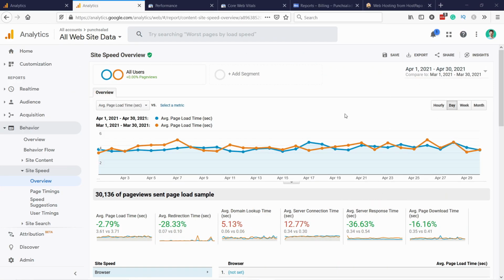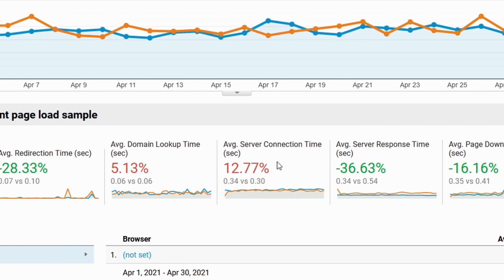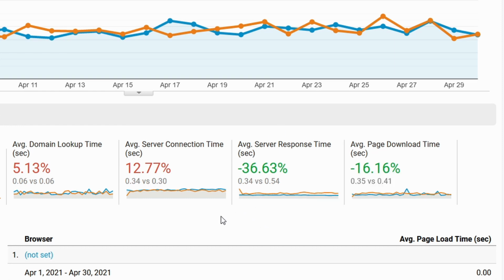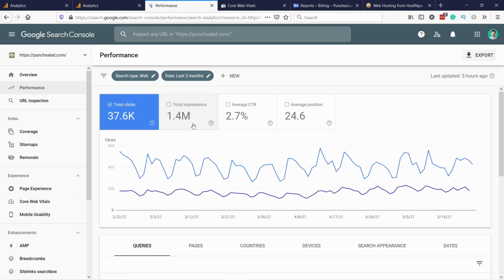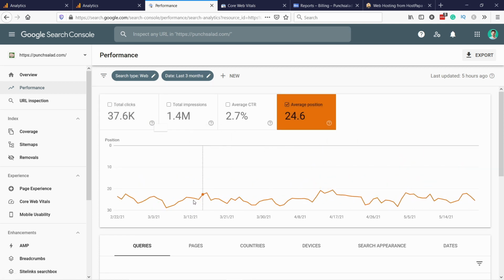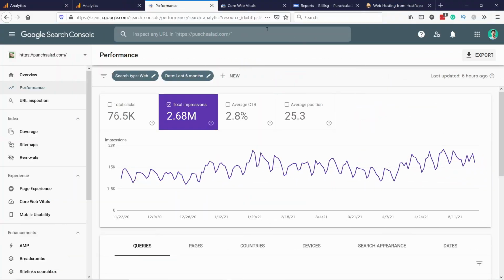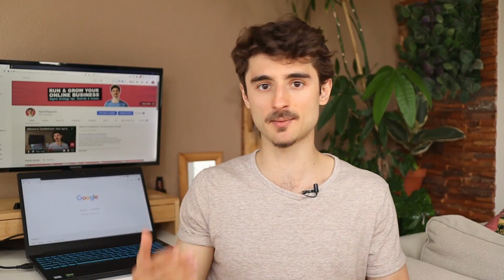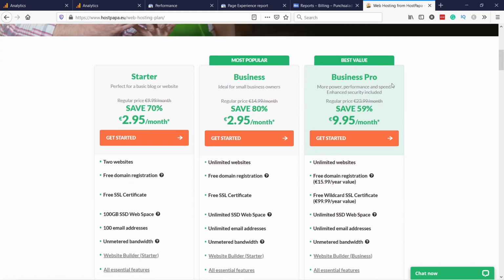I Tried Cloud Hosting for 30 days. Is it REALLY Worth The Money? (vs Shared hosting)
Have you ever wondered, how much better is cloud hosting than shared hosting?
Because with cloud hosting you can scale automatically your servers and have super-powerful machines running your website based on traffic peaks.

I don’t about you, but I’ve been wondering this for a long time. So a couple of months ago I moved my website with seventeen thousand visitors every month from HostPapa shared hosting to Google cloud hosting. Just to test it out. But what I found out, is a bit disappointing.

As you can the total speed increased only marginally. But, the thing is, Google looks at this server response time more than at some of the other metrics. So there might be some SEO benefits (Web Core Vitals). Let’s take a look if that’s true in my case.

Okay, doesn’t look like it moved the needle there. But what about the costs. Is it really worth all the hassle?

Now let’s be honest, my website might not be big enough to really see the benefits of cloud hosting. My shared hosting is clearly capable handle the load.
And I have a highly optimized website so the load speeds are not that different.

But again, I’m not a pro with servers, so maybe someone who understands them better than me can point out if I missed something. But for now, my conclusion is that cloud hosting is not for me. At least right now.

Let’s see when my website reaches a hundred thousand visitors a month, I might to run this test again. In any case, if you use Google cloud, you can try this yourself for free for like 90 days. So if you are into these things, I highly recommend trying it out on your website.

00:00 What I did
00:55 Impact on my page loading times (website speed)
02:35 Impact on my SEO traffic & Web Core Vital

05:13 Cloud vs shared hosting pricing
06:13 Conclusion